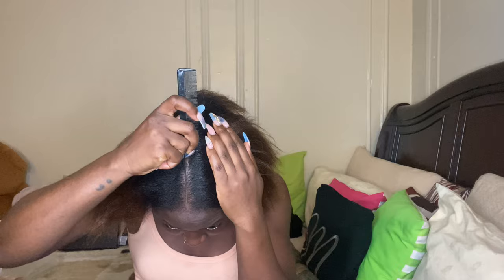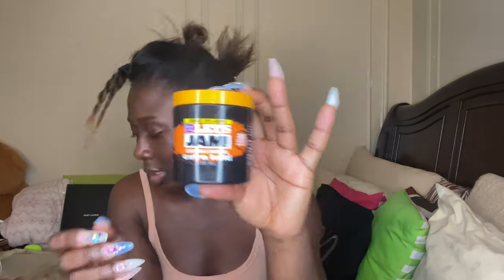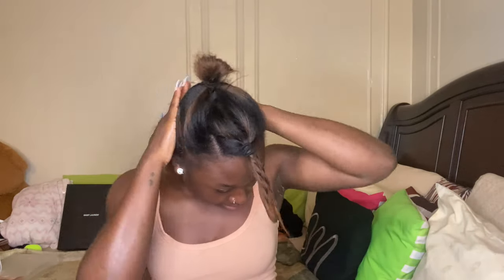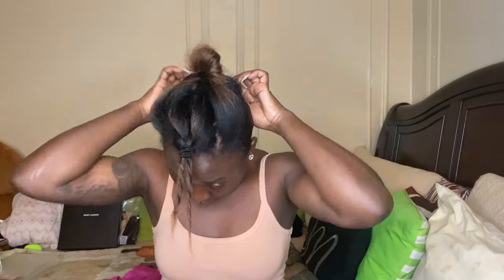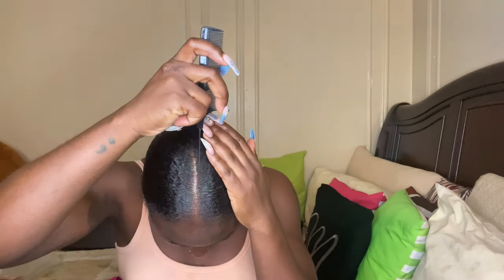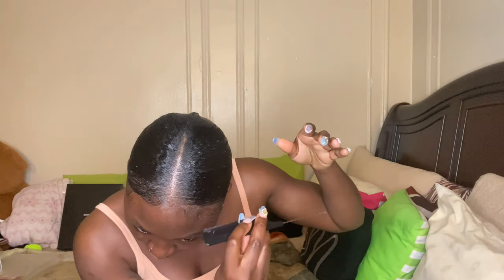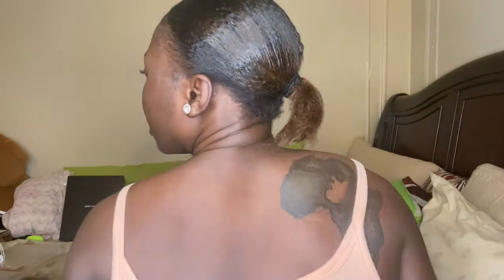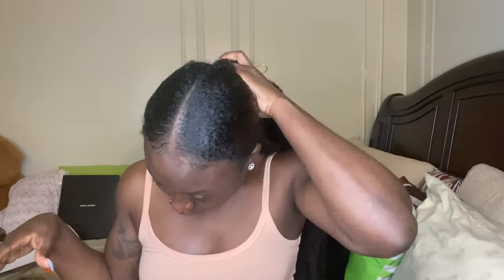HOW TO create Sleek Low Ponytail hairstyle | EASIEST PROTECTIVE STYLE | Extended swoop |natural hair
Topic is : HOW TO create Sleek Low Ponytail hairstyle - Easiest protective style - Extended swoop |natural hair.

Hey my loves Myself Mary J,
Thank you so much for stopping by. In today's video i am gonna show you how to create Sleek Low Ponytail Easiest PROTECTIVE STYLE for Natural Hair. This is a cute, simple and affordable  protective style. It's very special tutorial so I hope you enjoyed how this look came out. If you like this sleek low extended ponytail and swoop tutorial then Please don't forget to show some love by :
Liking

This things motivate me to create more interesting video. So please keep supporting MJ BEAUTY.
And keep in touch for new content.

For make up tutorial and some stylish look tutorial please visit the link👇

Name: Mary J
Age: 25
Camera- Iphone 11 pro max